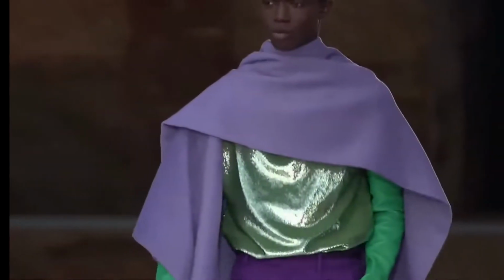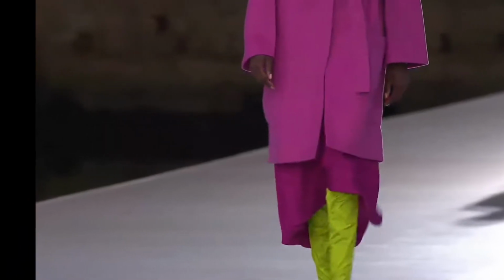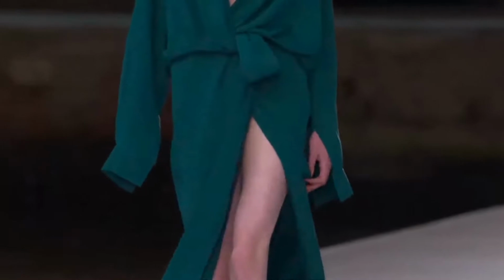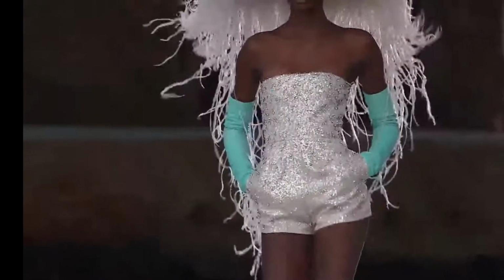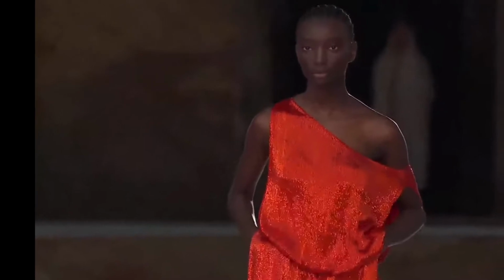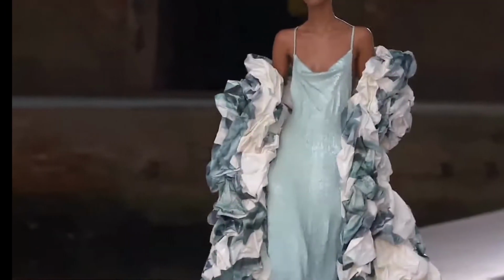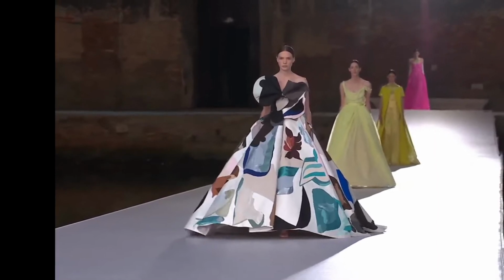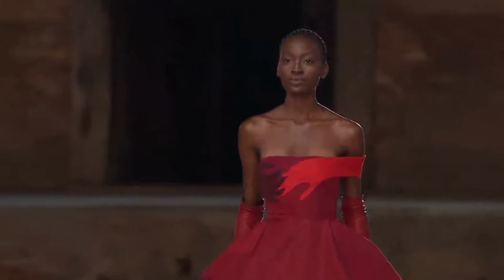Haute Couture Valentino Fall 2021-Winter 2022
Hello fashion lovers and welcome to inlovedesign!  If you are not afraid of a splash of color in your wardrobe, then keep watching!  Let’s review Valentino’s Fall 2021/Winter 2022 collection!

Valentino pulled out all the stops!  This collection is filled with different colors, and bold color combinations!

For example, this lavender, purple and lime green ensemble.  I love the shimmer of the blouse fabric. I am definitely repeating this combination in my own wardrobe this fall.

The renaissance of long gloves is here and are featured throughout the collection.

Another color combination I will duplicate this fall is the raspberry pink on lavender pink.  I don’t believe this is a normal fall color duo, however, Valentino makes a gorgeous statement with it!

Oh, wow!  Notice the neon yellow leggings and turtleneck collar.  An exclamation mark of color!

Here the collection spotlights bold design print in every hue of the rainbow!  The lucky wearer of these outfits will stand out in a crowd.

Valentino plays with several shades of green.  I happen to love this jeweled tone emerald and will definitely sport this color in the fall and winter months!

I like how the collection features several androgynous looks.  Valentino is fearless by assigning vibrant colored and sequins fabric for men’s fashion as well.  These are surprises that push fashion boundaries and make the collection interesting!

This pearl sequins romper looks stunning against the mint green gloves.  The hat is gorgeous and reminds me of graceful jelly fish I once saw at the Monterey Bay Aquarium.

I love the following outerwear looks in teal, emerald and mustard. Whether a tone-on-tone look of this bubble-cape or a potpourri of bright shades, I imagine feeling warm and snuggly in a sophisticated way.

A Valentino collection would not be complete without a ruby red!  Here’s a silky red to heat up the mood.

This luxurious neon-pink feather coat jazzes up the mono-chromatic outfit.  Check-out the cool eye-makeup on the model.

I can’t get enough of lavender, purple and sequins!  More, please!

I’m not what to say for these next two looks, so I will leave it to you to decide if it’s a trend worth following.

Then there were cocktail gowns in every color to rival the best of them.

Valentino did not stop there.  As a grand finale, the collection concludes with an explosion of ball gowns straight out of a best-selling historical romance novel.

Thank you to Valentino's designer and creative director Pierpaolo Piccioli and his staff who presented this breath taking collection in Venice, Italy.

Also, a very special thank you to my loyal subscribers for joining me each week on this amazing fashion journey!  Bye…